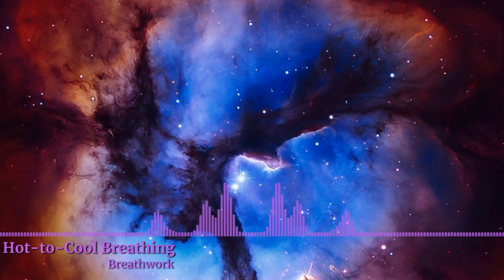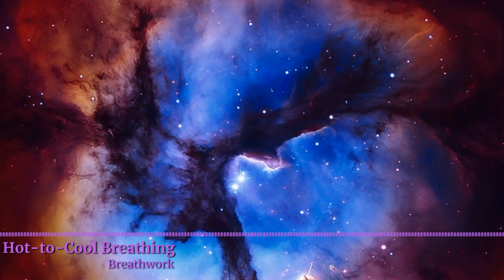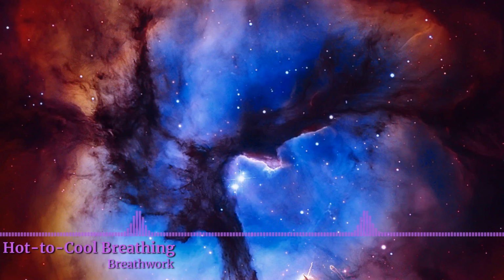Hot-to-Cool Breathing - Breathwork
This series is free for all! But, if you'd like to contribute directly to the creation of more content like this, here are two ways you can help.

Be well :)